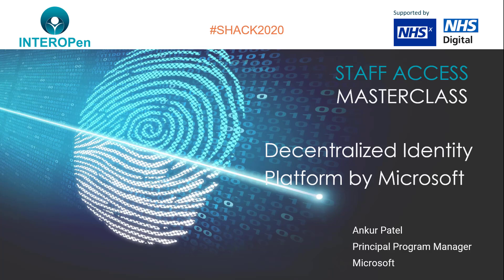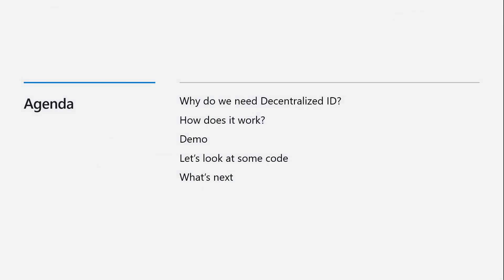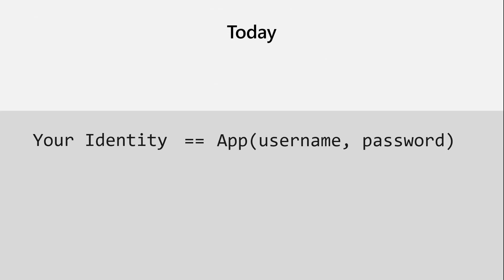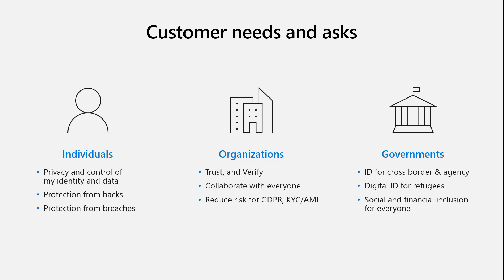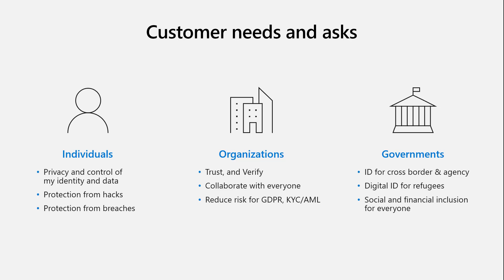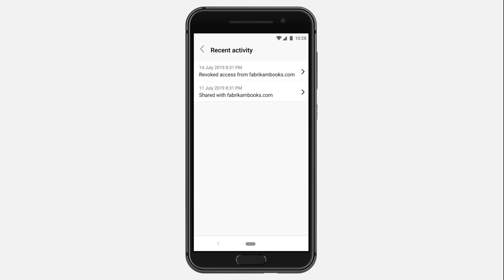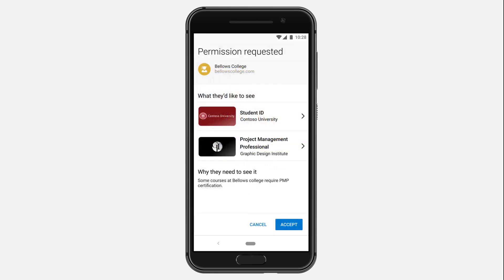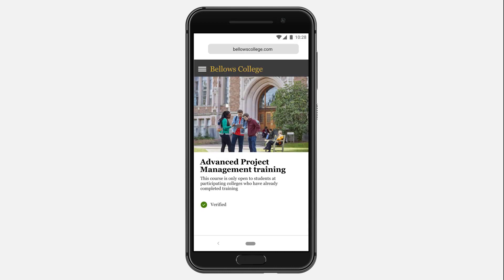Staff Access Masterclass 4: Decentralised Identity Platform at Microsoft (Ankur Patel)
Organizations are exploring ways of improving the trust of digital experiences. This effort can be accelerated by empowering people to own, control and verify their identity. Learn how Decentralized Identity can enable the use of portable claims based on the Verified Credentials standard, see a proof of concept to compare with existing account-based systems, learn about known challenges, and most importantly, how you can get involved.

This session is part of a series of masterclasses, being recorded in preparation for the INTEROPen Staff Access Hackathon. The hackathon is being held virtually on the 21st and 22nd September 2020.